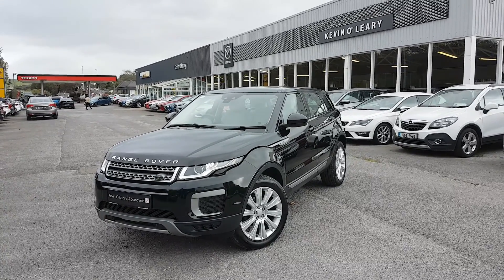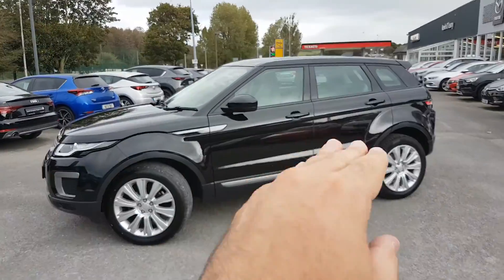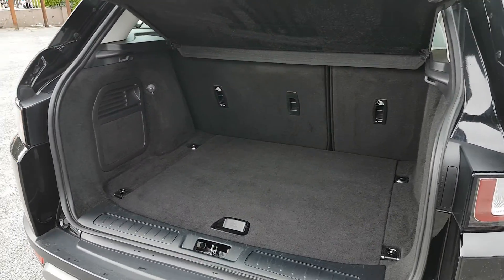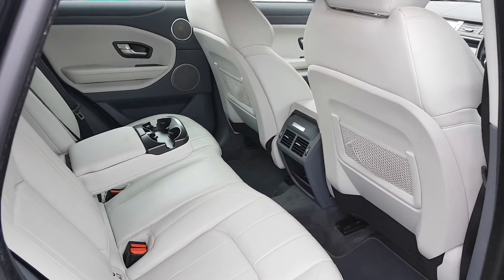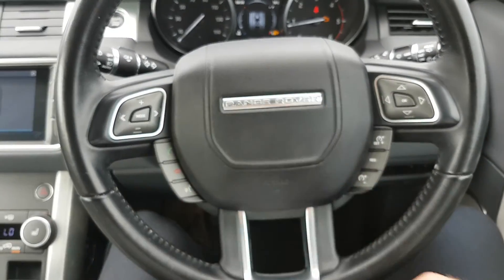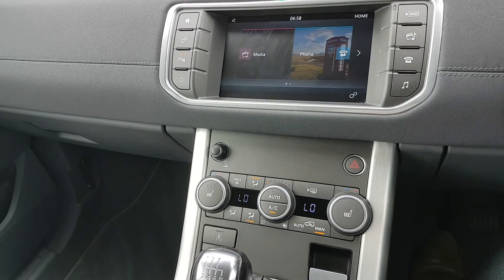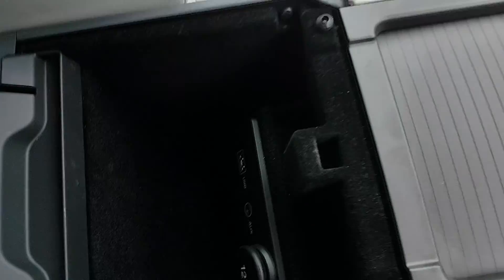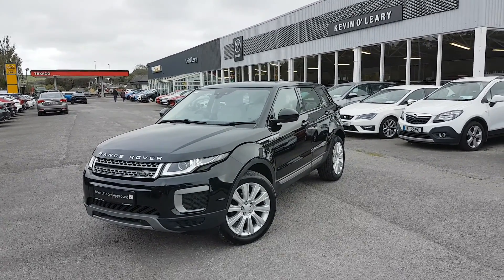VF16KDZ - 2016 Land Rover Range Rover Evoque 2.0D SE 2WD StartStop 29,900